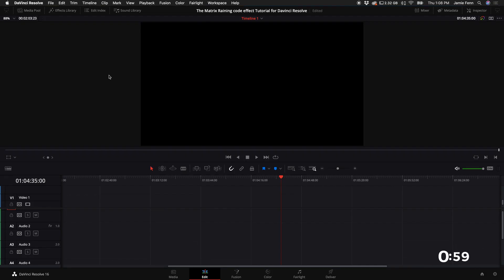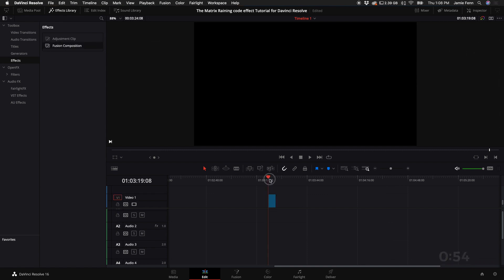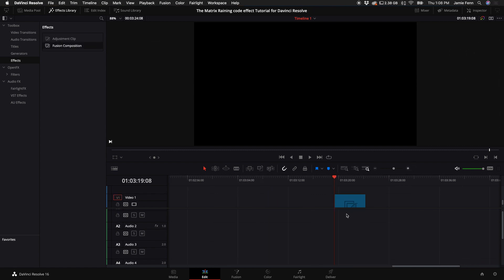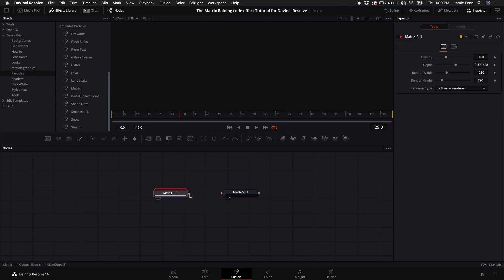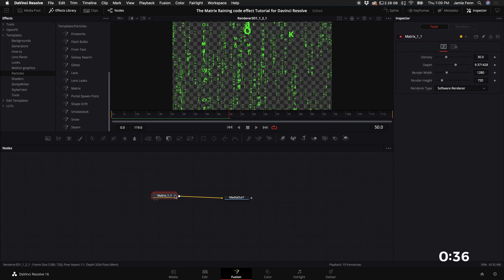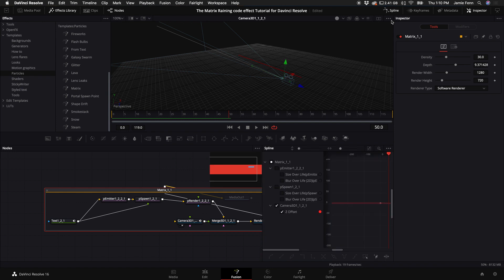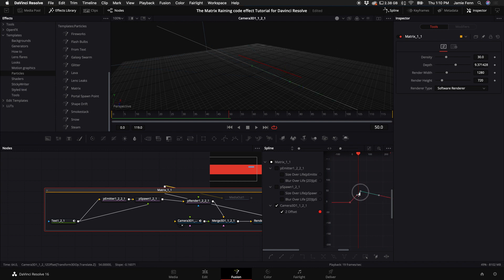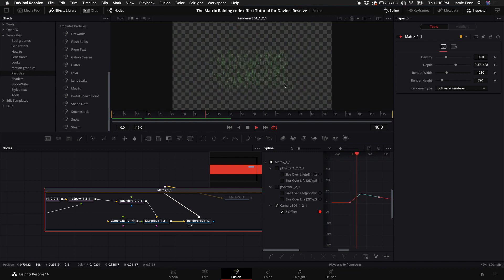Easy Matrix Raining Code Effect in 60 seconds - Davinci Resolve fusion tutorial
Im going to show you how to do the Matrix Raining Code Effect in Davinci Resolve and its super easy to do and you'll learn how to do it in one minute. Lets go!!!

Gear I use:

Main Camera
B Camera
Favorite stabilizer Ronin s
Awesome Tiny Camera Gopro Hero 8